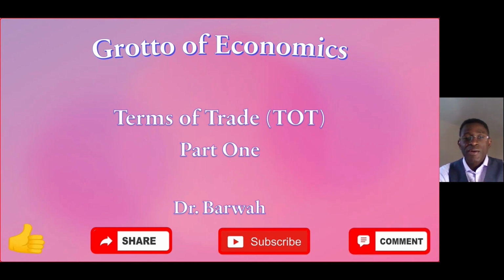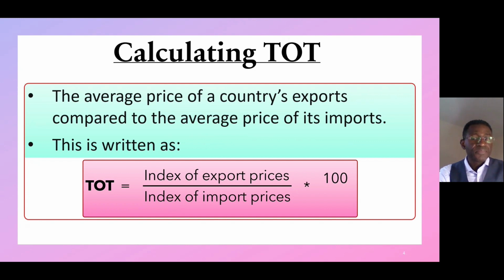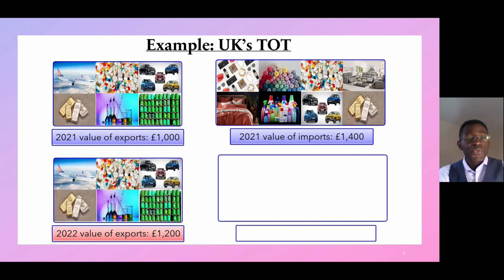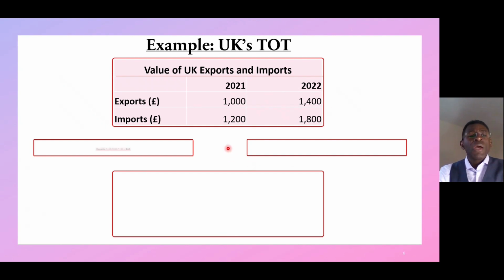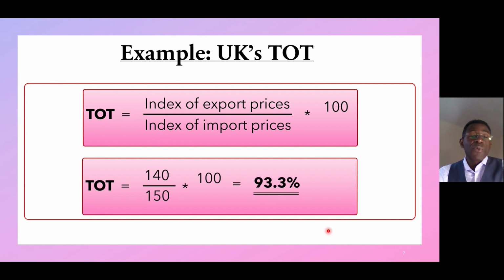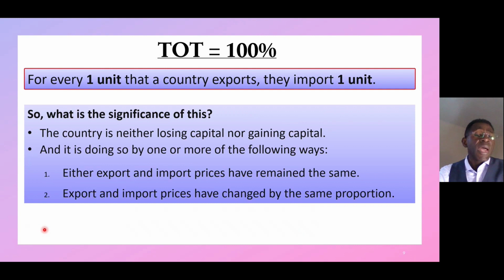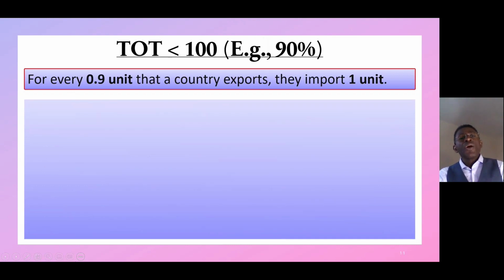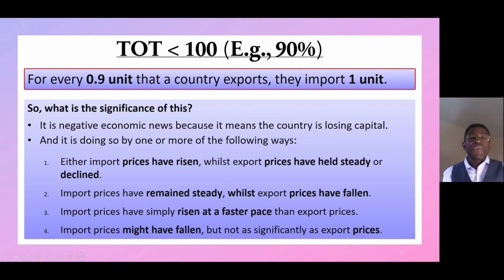What Is Terms of Trade (TOT)? Part One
This video talks about the important economic concept of terms of trade (TOT). We define and explain TOT, and use an example to show how it is calculated. We also explain the three possible values of TOT.